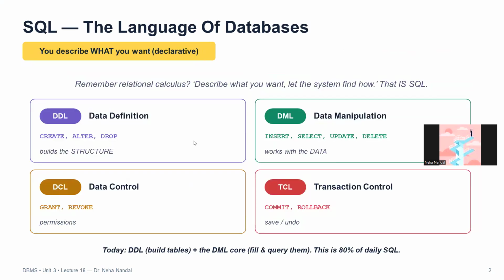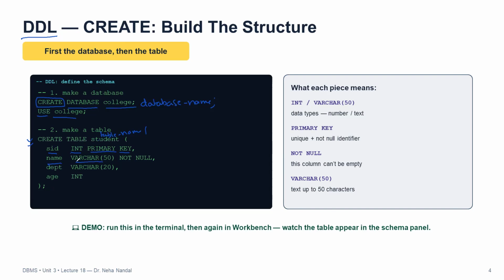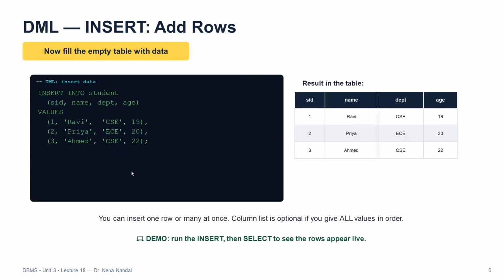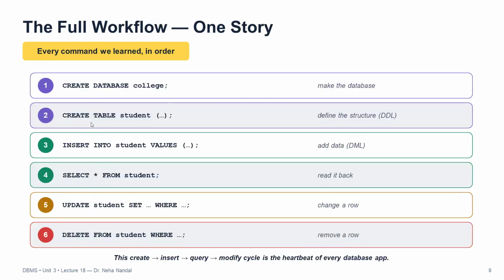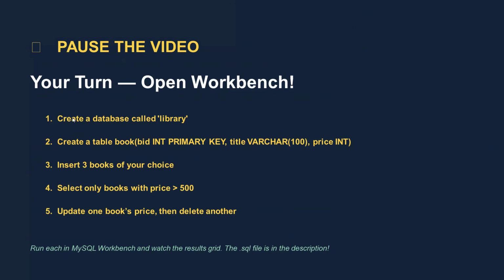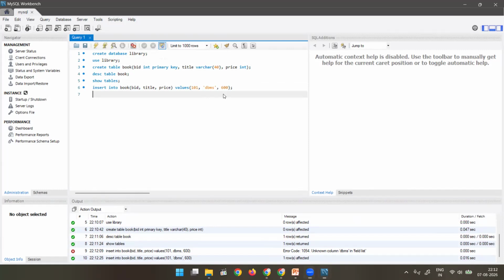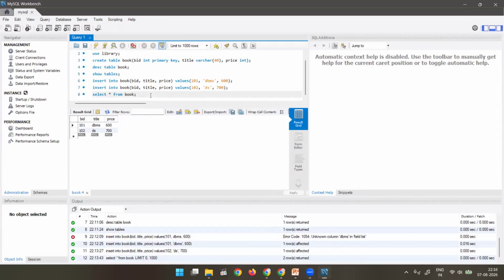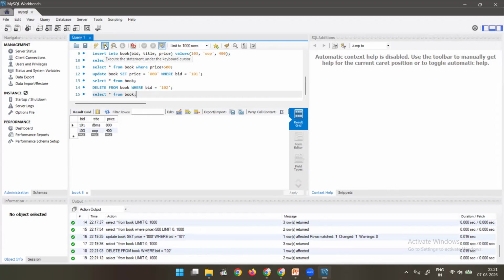SQL Basics in DBMS 🔥 CREATE, INSERT, SELECT, UPDATE, DELETE | Live in MySQL Workbench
Learn SQL from scratch — DDL and DML — with every command executed LIVE in both MySQL Server (command line) and MySQL Workbench. Build a database, create a table, insert data, query it, update and delete rows — you'll have a real, working database by the end. Download the .sql file and run everything yourself!

⏱️ 0:00 Intro ·
What is SQL ·
 CLI vs Workbench ·
 CREATE ·
 ALTER & DROP ·
 INSERT ·
 SELECT ·
 UPDATE & DELETE ·
 Full workflow ·
 Exam corner ·
 Practice ·